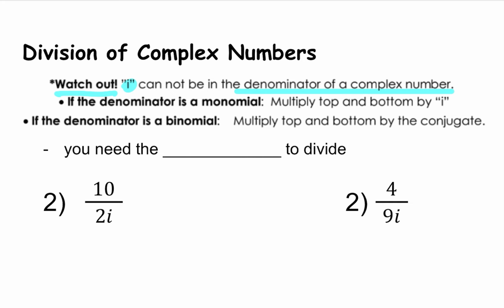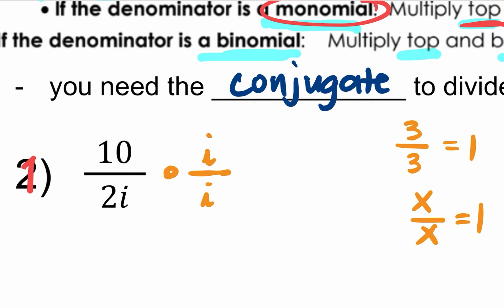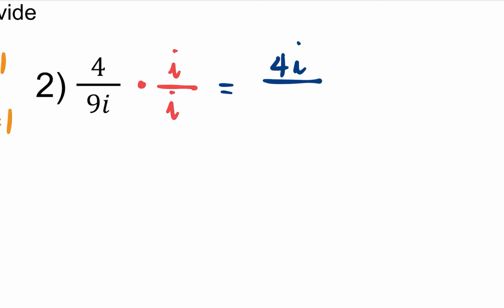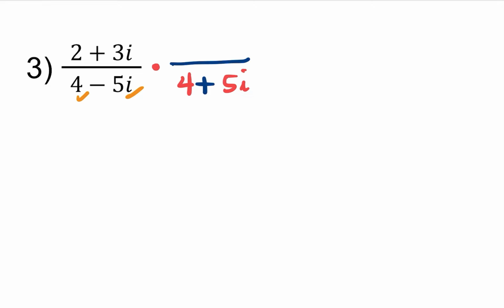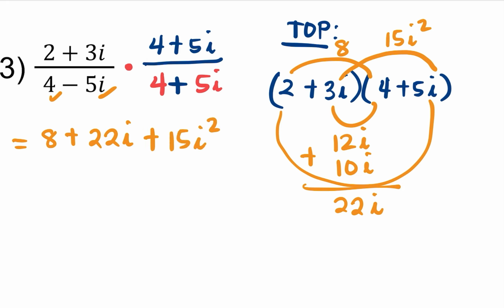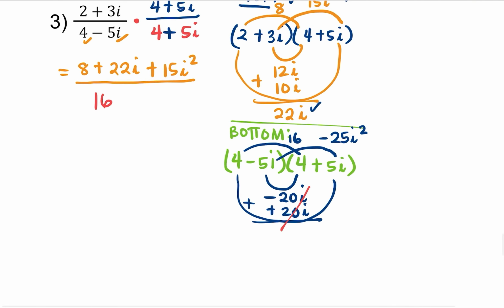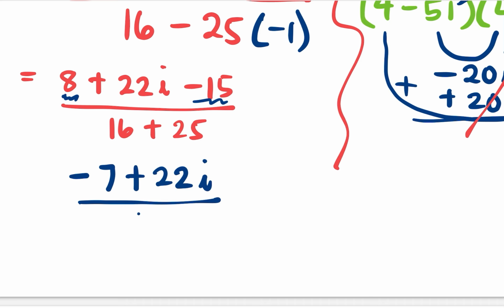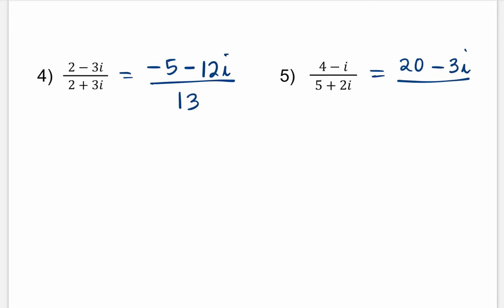Dividing of Complex Numbers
To divide a complex number a+ib by c+id, multiply the numerator and denominator of the fraction (a+ib)/(c+id) by c−id and simplify.